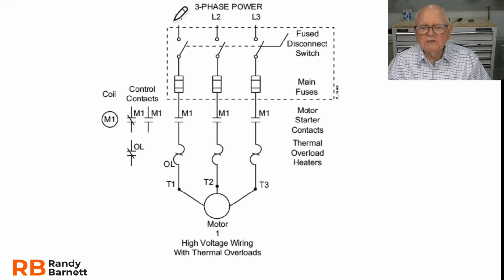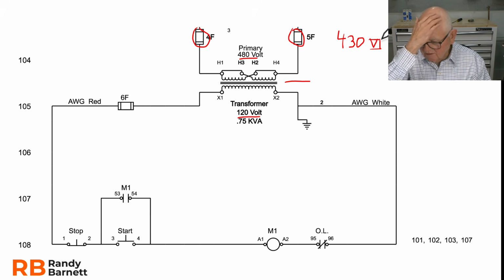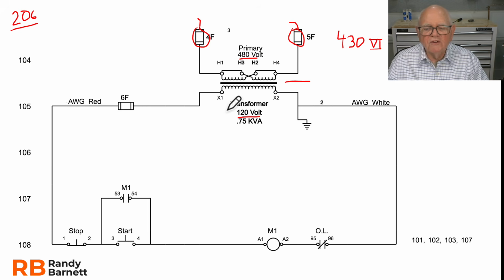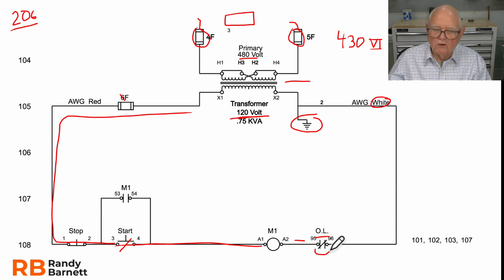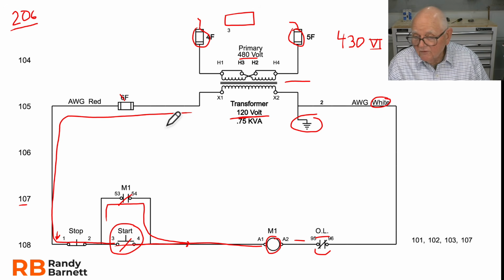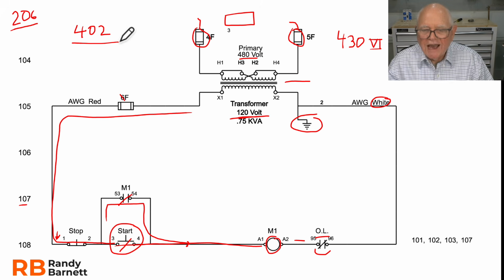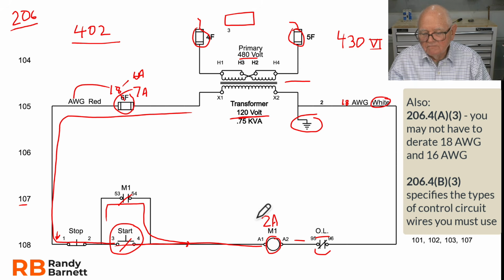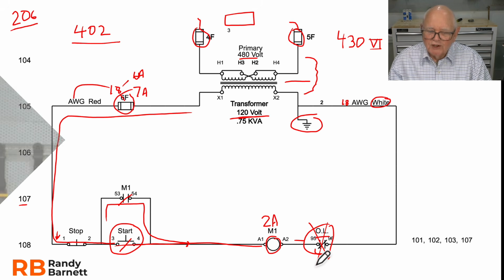EC&M Tech Talk — Motor Control Circuits and the NEC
There are two separate circuits when it comes to motors and motor control. The main power circuit is what supplies the power to the motor itself to cause it to run. What determines when that power is applied to the motor is the function of the control circuit. Control circuit wiring has been in various locations throughout the code in previous editions. For the 2026 National Electrical Code we can find this information grouped into articles based on whether or not the power is somehow limited in the control circuit.
In this EC&M Tech Talk, master electrician Randy Barnett explains the requirements for non-power-limited remote-control and signaling circuits. Using a mock-up of a main power circuit the video begins with an overview of the components, the construction and operation of the motor starter and then moves into the control circuit.

Randy uses a ladder diagram to explain circuit operation and the rules of the NEC found in Article 206 Non-Power-Limited Remote-Control and Signaling Circuits and Article 430 Motors, Motor Circuits and Controllers.

Here is where you can locate the different topics:
Introduction - 00:00
Power circuit components and operation - 01:00
The motor starter -05:50
The ladder diagram of the control circuit - 12:20
Applying NEC requirements to the control circuit - 13:25

For those not familiar with the 2026 NEC, this Tech Talk identifies the major location changes for the information addressing motor controls. Often an overlooked area, complying with NEC requirements for motor control circuits is not an option.